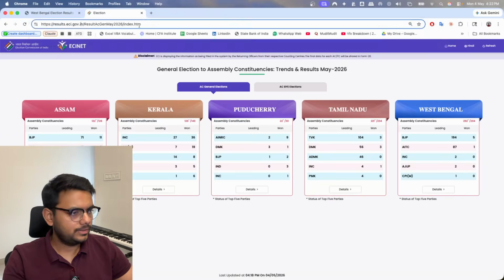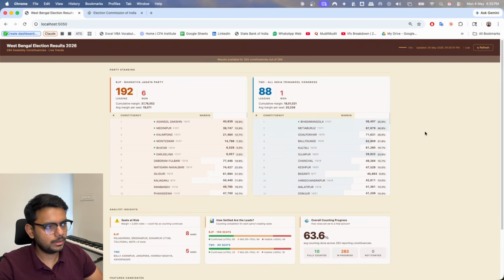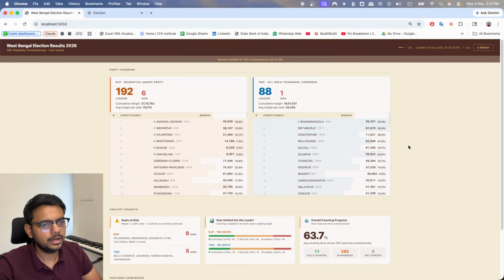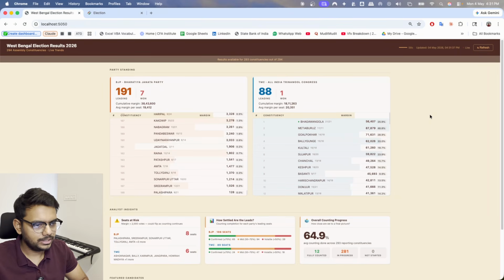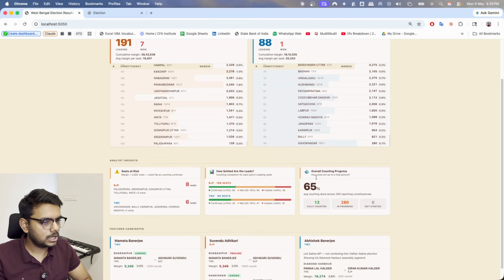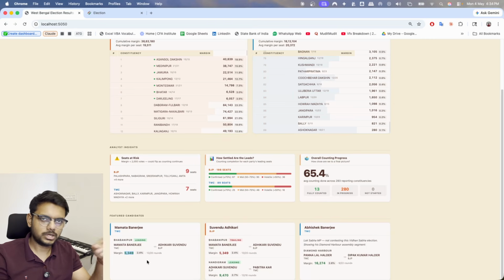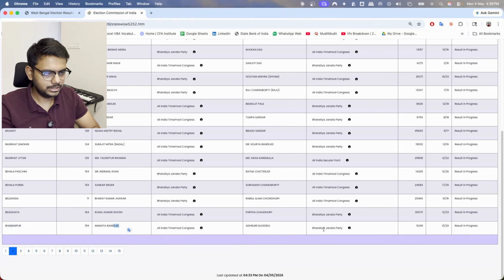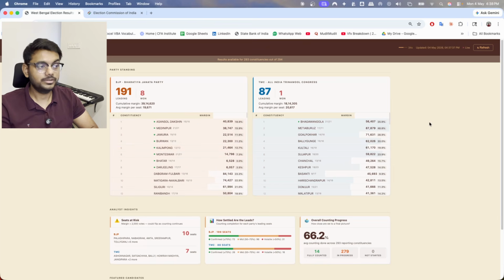West Bengal Election and AI - Claude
Built a real-time election dashboard from scratch using live data directly from the Election Commission of India's website.

The dashboard tracks BJP vs TMC seat counts — leading and won separately — with the margin for every constituency displayed as both a raw number and as a percentage of estimated total votes. The percentage is extrapolated from round-wise counting data, which the user confirmed is approximately equal per round.

Each constituency row shows a pastel progress fill representing how much of the counting is done. Below the main scoreboard, three analyst insights flag seats at risk (margin under 2,000 votes), show how settled each party's leads actually are based on counting completion, and give an overall counting progress percentage across all 294 seats.

There's also a featured candidates section tracking Mamata Banerjee, Suvendu Adhikari, and the Diamond Harbour assembly segment.

On the technical side, a Python and Flask backend scrapes 15 ECI summary pages and 294 constituency detail pages concurrently. The vote denominator — extrapolated total votes per constituency — is cached on first load, so every subsequent auto-refresh takes about 3 seconds instead of 30. The frontend is plain HTML and JavaScript styled in the Learn With Mudit brand palette, with a 60-second auto-refresh and a live countdown bar.

No third-party data provider. No API subscription. Pure ECI data.